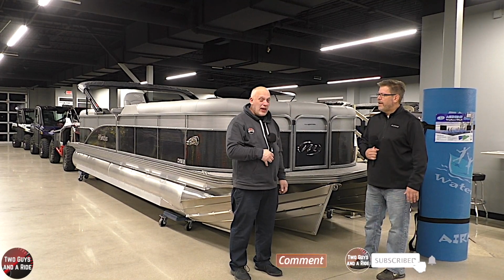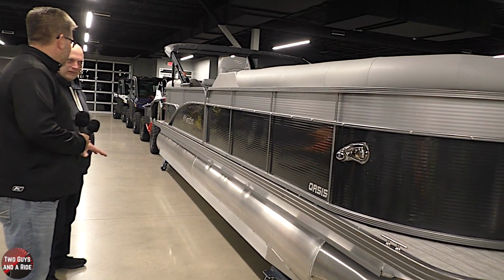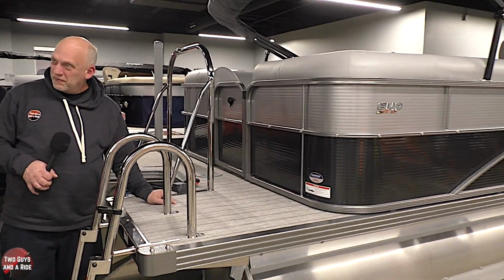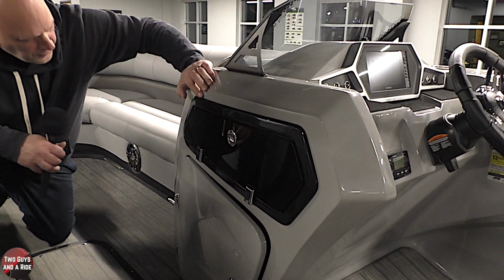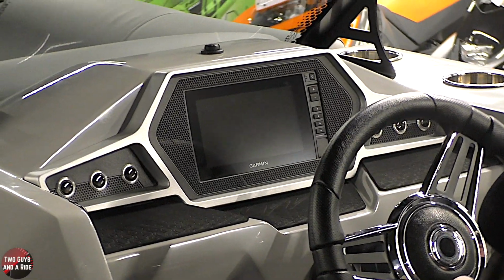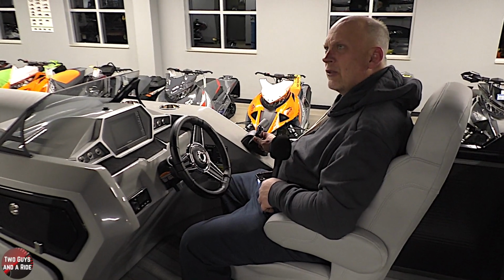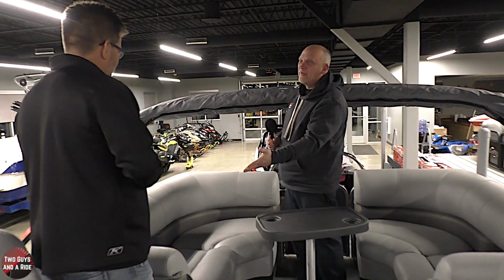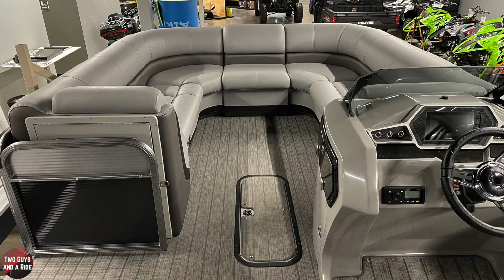2022 Manitou 25' OASIS RF SHP TriToon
2022 Manitou 25' OASIS RF SHP

25' Oasis RF SHP 373 comes with a choice of engines ranging from 115 HP all the way to 300 HP and from a variety of manufacturers including Honda, Mercury, Yamaha, and Suzuki. This model includes a  Power Bimini Top, a Bow Filler Bench, an Entertainment Table, In-Tube Storage, and the  Limited Package adds: Grey Teak Flooring, Helm Storage Box, SL24 Logos, and a Glass Windshield

The RF floor plan maximizes seating by putting benches in the front and back of the boat

Color Choices
Wall: Charcoal Metallic, Deep Space Blue, Burgundy, Black, White Metallic, Silver, Champagne
Wall Graphic: None, Blue, Burgundy, Silver, Tan
Furniture: Tan/Black, Tan/Blue, Tan/Burgundy, Tan/Neutral, Beige/Black, Beige/Blue, Beige/Burgundy, Beige/Neutral, Grey/Black, Grey/Blue, Grey/Burgundy, Grey/Neutral
Accent: Burgundy, Silver, Blue, Tan, Base
Powder Coat: Antique Silver, Black
Bimini: Black, Blue, Burgundy, Tan

Dimensions/capacities
Weight: 3,420 lbs (1,551 kg)
Persons/Capacity: 13 / 1,960 lbs (889 kg)
Length Overall: 26' 4" (8.03 m)
Deck Overall: 25' 10" (7.87 m)
Tube Diameter: 23", 27", 23" (58,69,58 cm)
Max HP: 300 HP

Standard Accessories
12 Volt Outlet & USB Port/Aux In
Cooler, Soft Side
Cupholders, Built-In
Extended Starboard Chaise
Furniture, Matrix Marine Vinyl
Gas Tank, 24 Gallon Twin Tube, 43 Gallon V-Toon
Ladder, Rear Entry Wide 4 Step
Mooring Cleats, 4
Privacy Station Assembly in Chaise (does not include Porta Potti)
Seat Hinges, Hands Free Loading
Ski Tow Bar

Biminis & enclosures
Bimini Top & Boot, Powder Coated Aluminum
Mooring Cover, Color Matched

Construction & equality
Corner Castings, Powder Coated
Crossmembers, Extruded Aluminum
Deck, Limited Lifetime Warranty
Fasteners, Stainless Steel
Furniture, Roto-mold
Keels, Full-length Extruded Aluminum (NA SHP & VP)
Lift Gates
Mooring Eyes
Motor Mount, Aluminum w/Splash Shields
NMMA Certified using ABYC Standards
Nose Cones, ANti-spray integrated splash fins
Pontoon Tubes, 25" Diameter (Twin Tube)
Powder Coated Rub Rail
Riser Brackets, "M" Style
Transducer Bracket
Wall Spacers, Deck Draining
Wall Tubing, Heavy Duty, .090" Thick, 1.25" Square
Wall Tubing, Powder Coated

Helm Options
Display, Garmin Echomap Plus 73sv
Helm Chair, Slider
Helm Chair, Recliner Low Back Bucket w/Arms
Helm, Fiberglass (w/Side Access Door)
Horn
Master ON/OFF Battery Switch
Steering, Teleflex Xtreme, Twin Tube
Windscreen

Lighting
Bimini Anchor Light, LED
In Wall, LED Docking & Navigation Lights
Interior LED Courtesy Lights

Sound System
Kicker KMC45 BlueTooth Stereo & 4 Standard Speakers